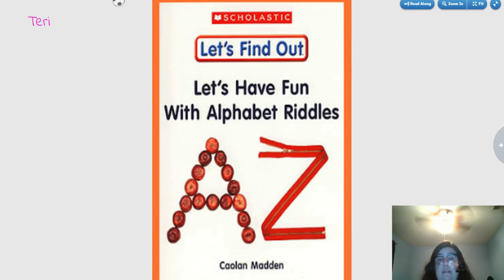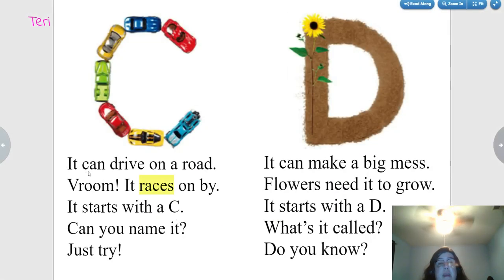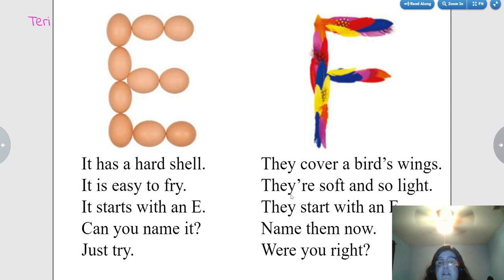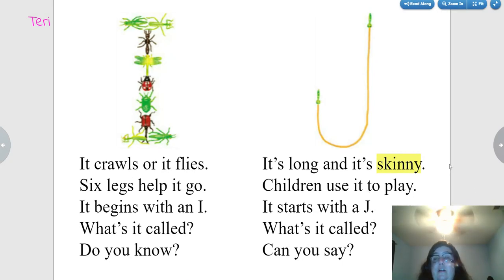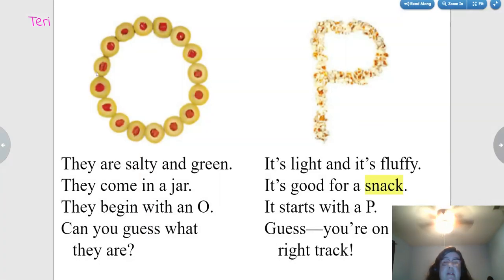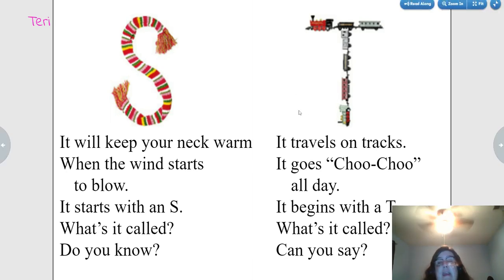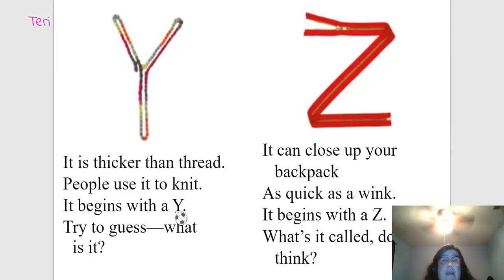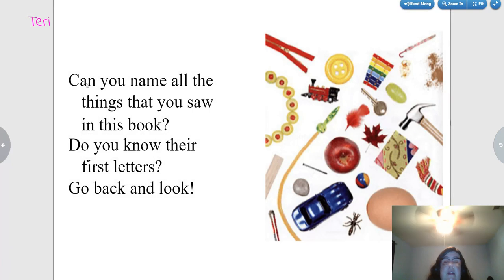Videos to help at home learning during the virus outbreak